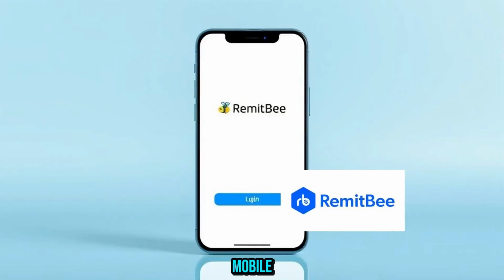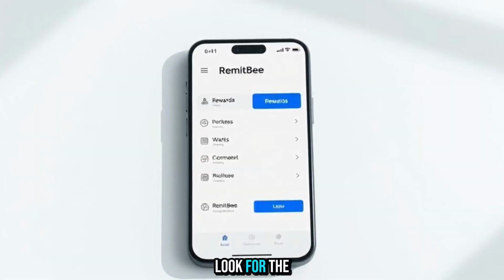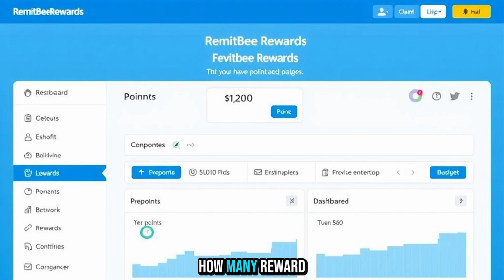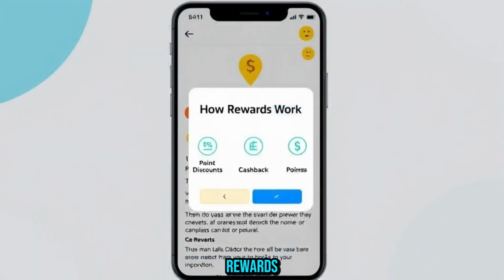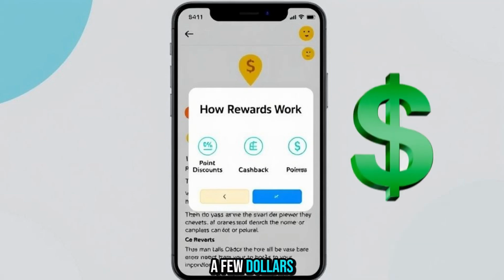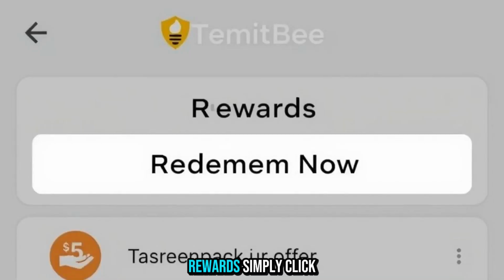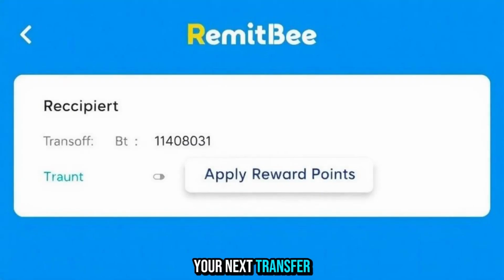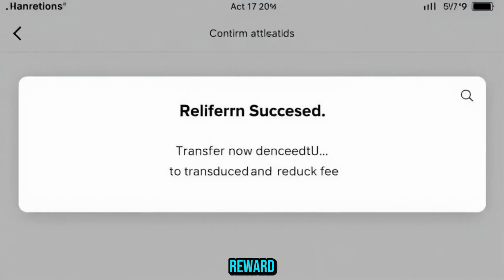How to use remitbee rewards -2025 l DoubleZ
Want to make the most of your Remitbee Rewards? This video will show you how to use Remitbee rewards points, earn more, and redeem them effectively. Perfect for users in the USA, UK, Canada, France, and across Europe.

✅ What You’ll Learn in This Video:

How to earn Remitbee rewards points on your transfers

Step-by-step guide to redeeming your rewards

Tips to maximize the benefits of Remitbee Rewards

How to track your rewards points in the app

✅ Why This Video is Useful:

Get the most value from your Remitbee transactions

Easy-to-follow instructions for new and existing users

Learn insider tips to boost rewards faster

Manage your points efficiently and securely